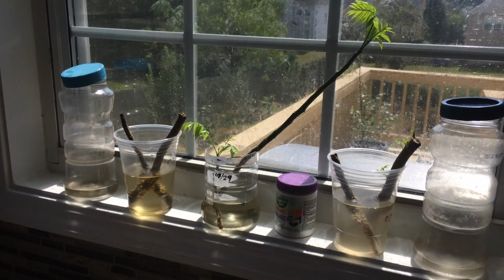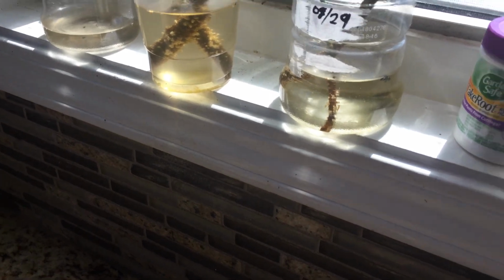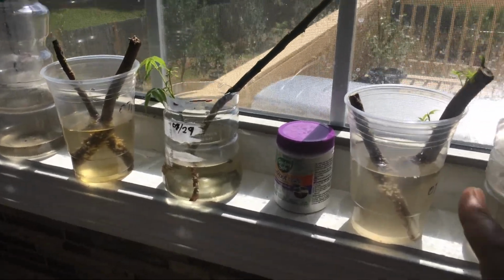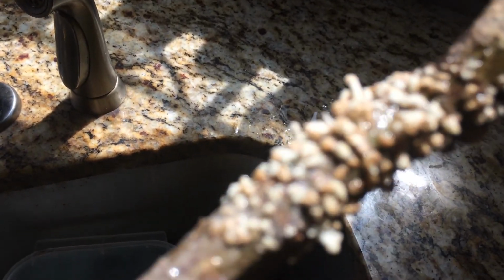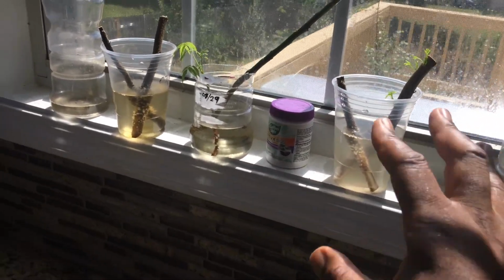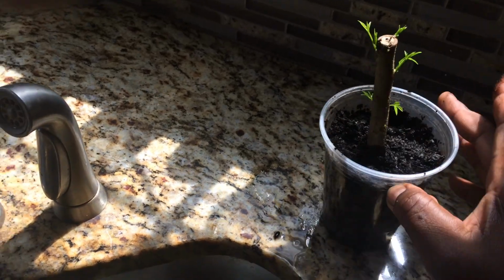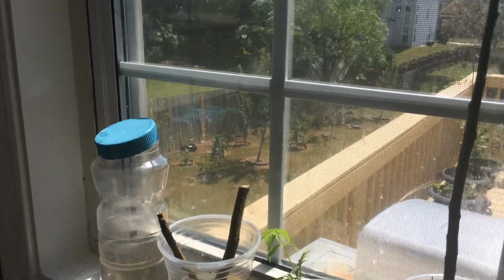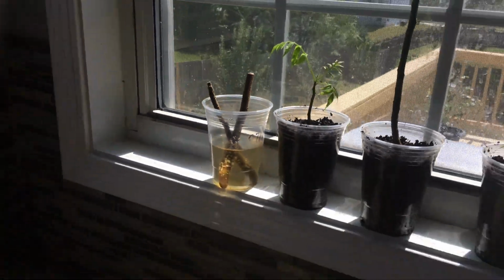Rooting Dwarf June Plum Cuttings. Propagating June Plum Cuttings.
Today I transferred my rooted dwarf June Plum cuttings after 2 weeks in water containers.